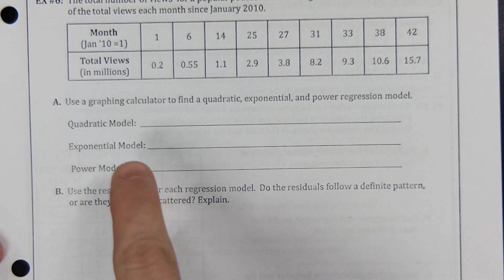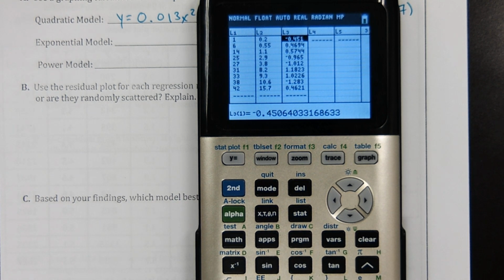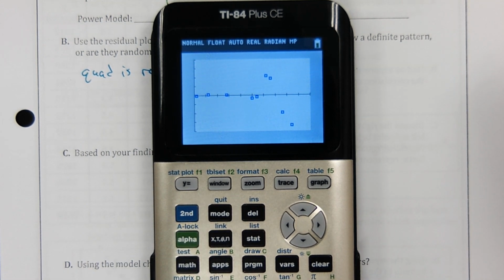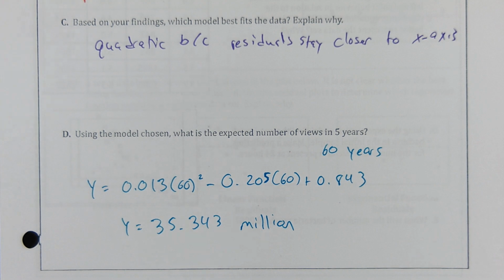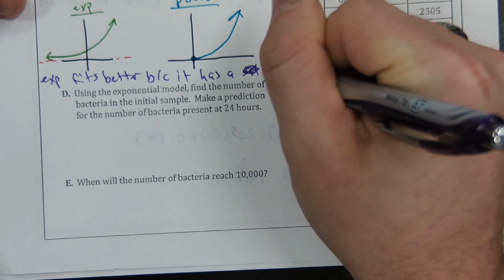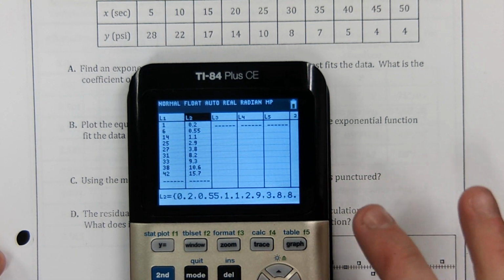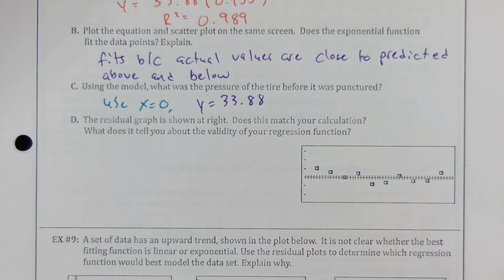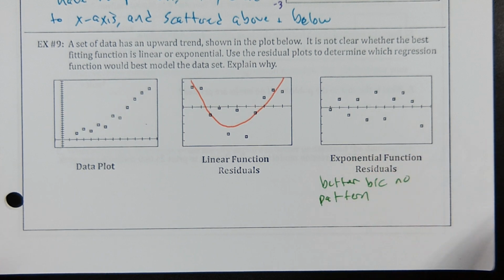AP Precalculus Unit 2.6B Part 1 Notes - Competing Function Model Validation